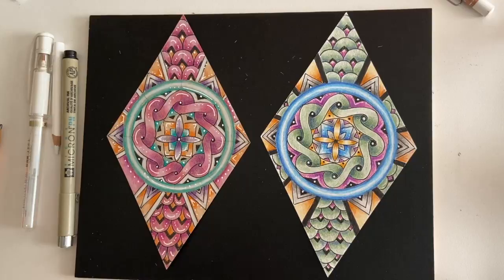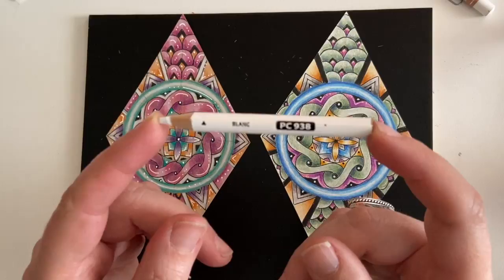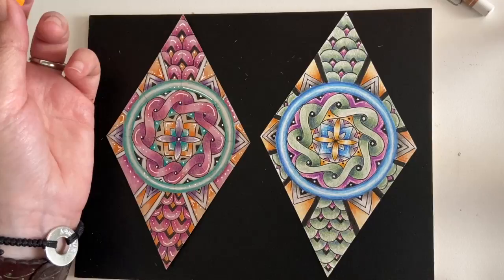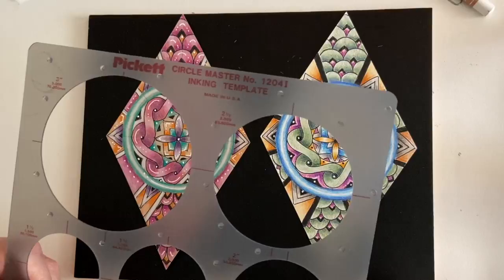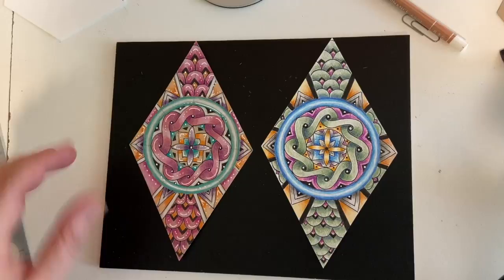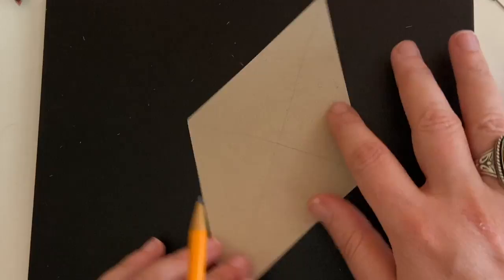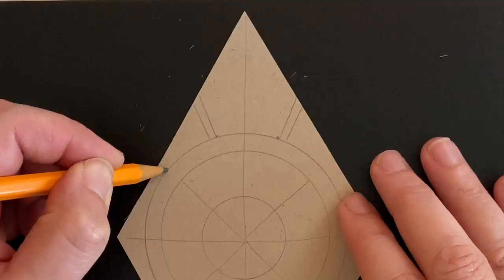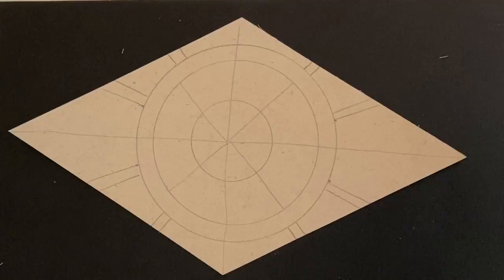Marilyn Annee Flower Zentangle Class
This Zentangle inspired class takes us on a journey where we explore tangle patterns WandW and Anneee flower.   Learn step by step instruction on how to create this Zentangle composition, shading, and coloring. Have fun!